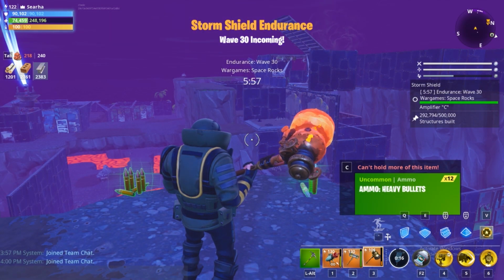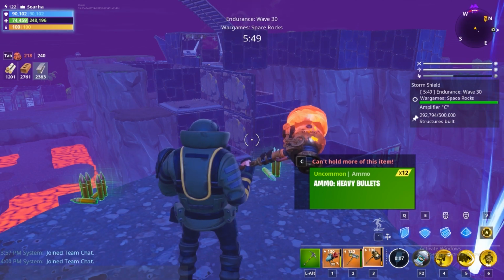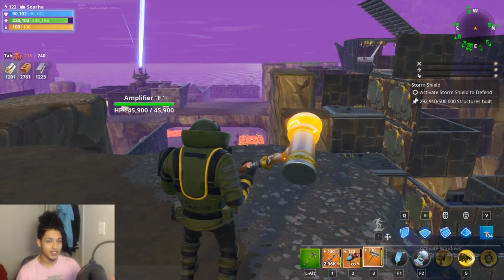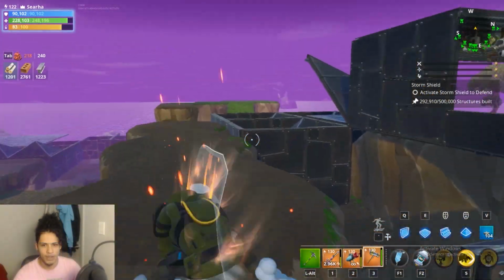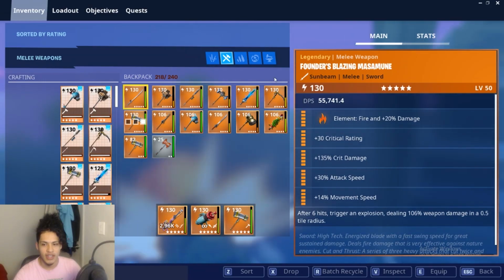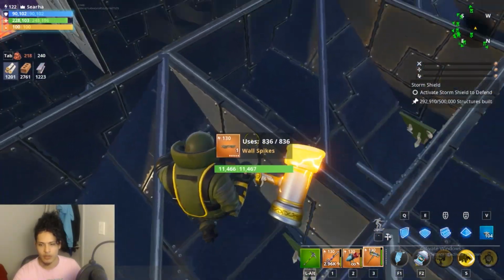{OUTDATED} Twine Peaks Endurance WAVE 30 PIT AMPLIFIER ADJUSTMENTS Fortnite STW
In this video i'll be covering the adjustments I did to pit amplifier to survive and manage wave 30! That and I talk about all the other amplifiers I adjusted. Also, I ask you guys which amplifiers I should work on next!!! Hope you Enjoy!!!

Support A Creator Code : Chedic

Social Medias!

Good Videos!